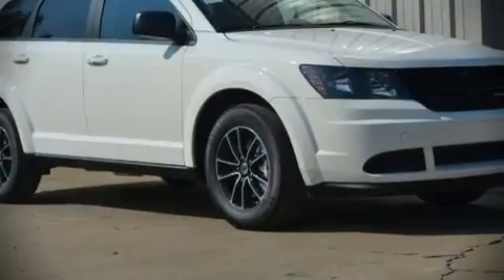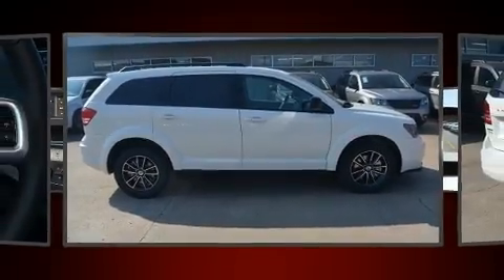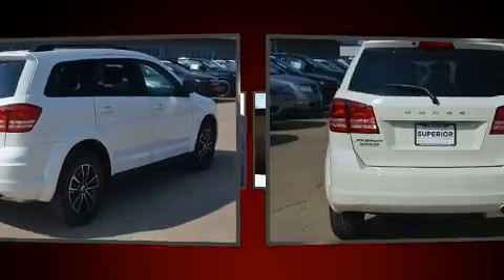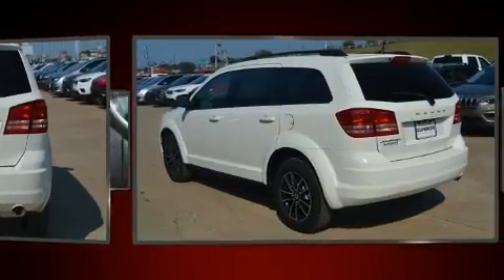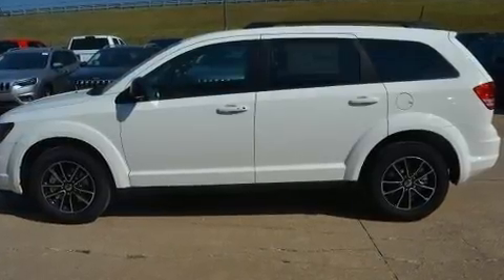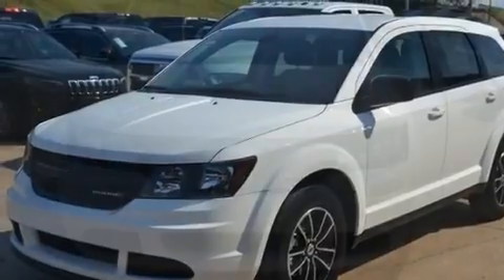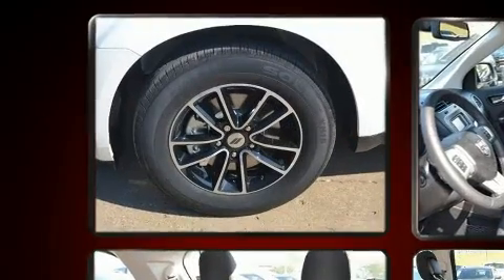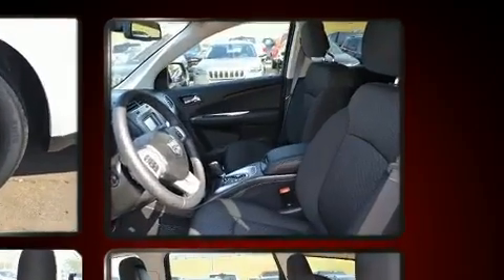2018 Dodge Journey SE in Siloam Springs, AR 72761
You can expect a lot from the 2018 Dodge Journey. It features a front-wheel-drive platform, an automatic transmission, and a 2.4 liter 4 cylinder engine. Dodge prioritized comfort and style by including: a tachometer, an automatic dimming rear-view mirror, fully automatic headlights, tilt steering wheel, remote keyless entry, a roof rack, and air conditioning. Passengers in the third row enjoy seat back reclining functionality, providing an extra level of comfort and convenience. You and your passengers will enjoy the stereo system, which includes a CD player with MP3 capability, and 6 speakers, providing excellent sound throughout the cabin. Take assurance in side curtain airbags, providing head protection in the event of a severe collision. Our sales reps are extremely helpful & knowledgeable. They'll work with you to find the right vehicle at a price you can afford.